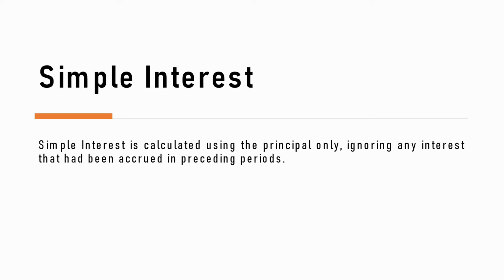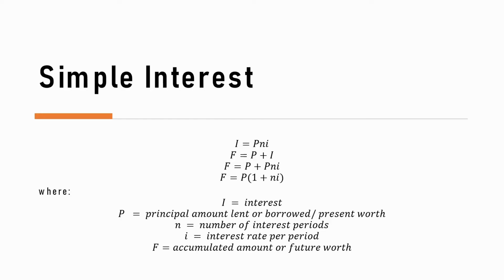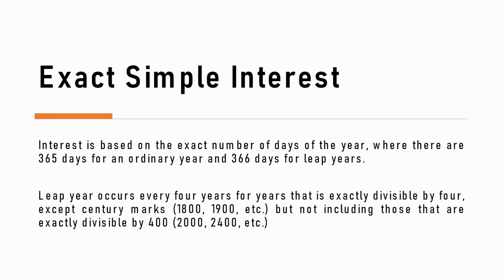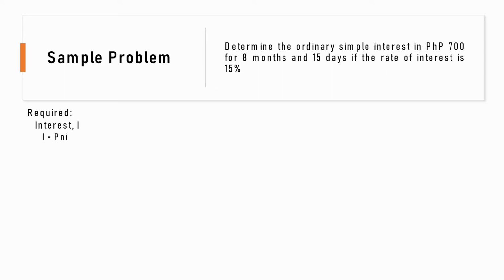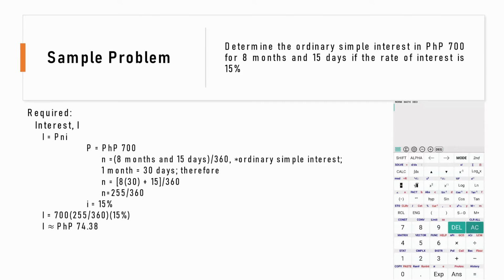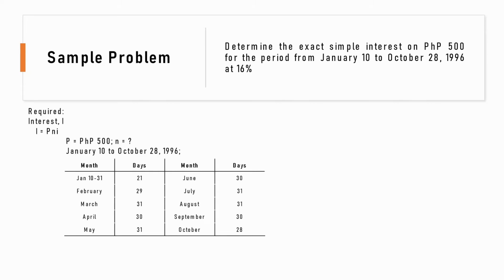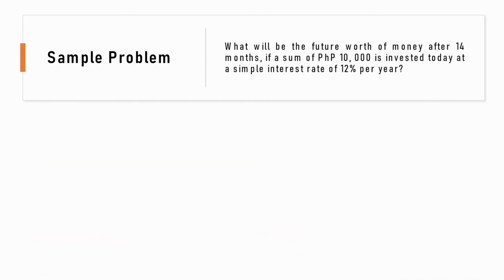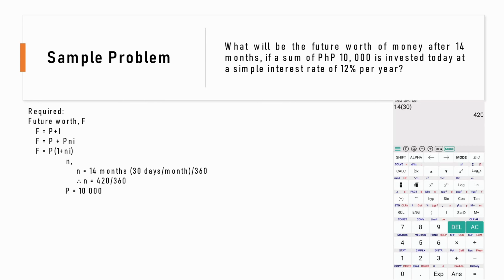Engineering Economics - Lecture 4 - Part 2 (Simple Interest)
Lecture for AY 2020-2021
Engineering Economics